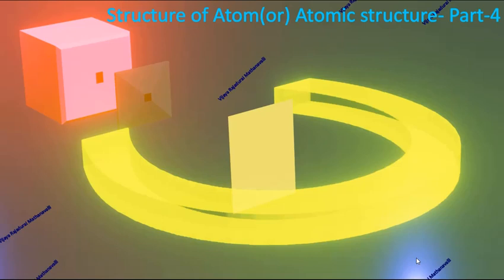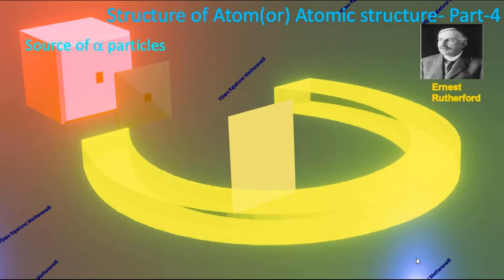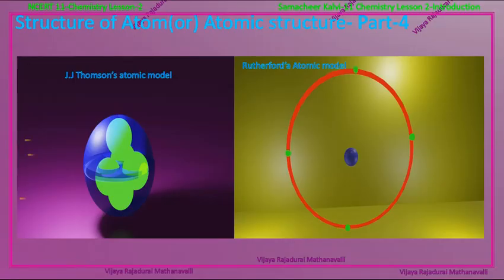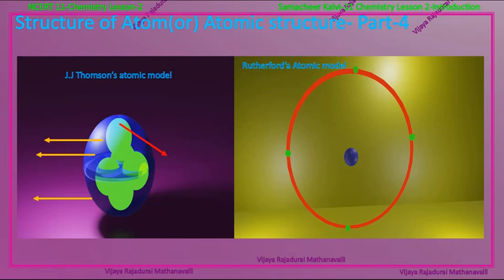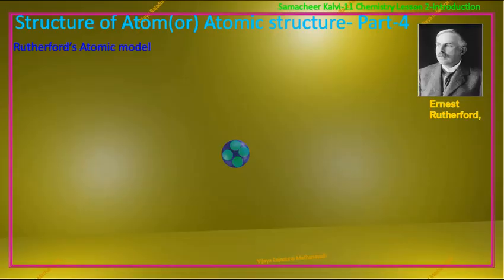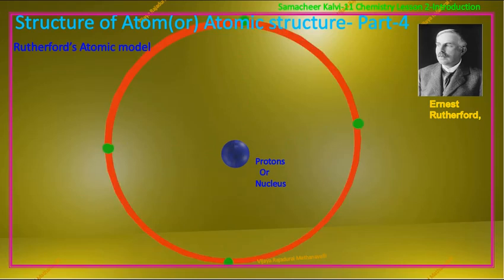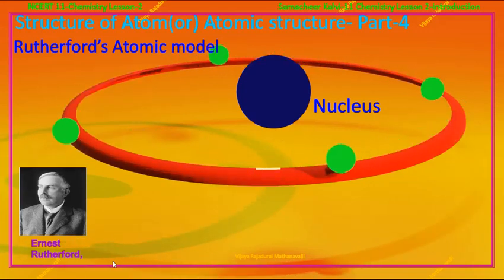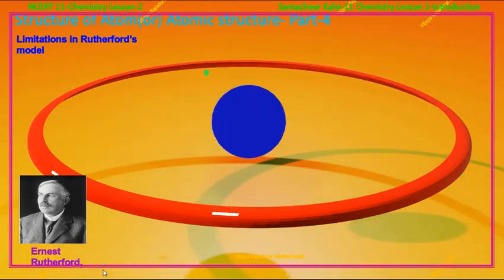Rutherford's Atomic model and its limitation-Animated video-11-class Chemistry-NCERT&Samacheer Kalvi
3D Animation Explanation in English (NCERT&samacheerkalvi)
class11chemistry ncert
rutherfordsatomic modelanditslimitations